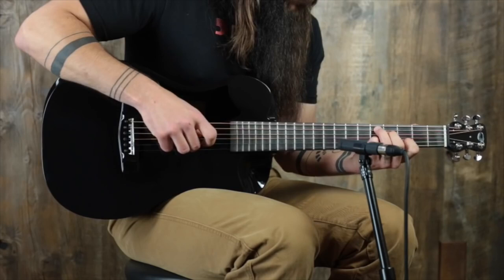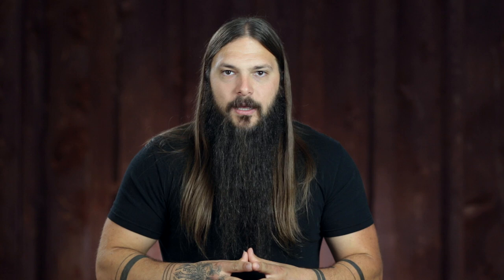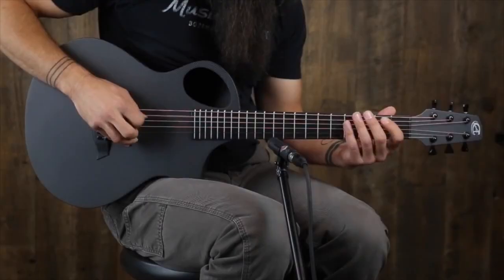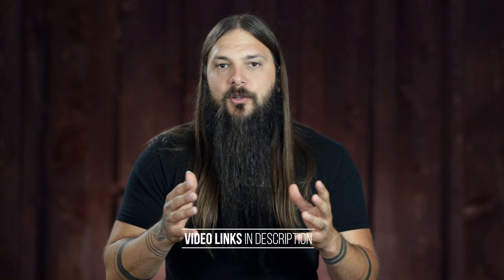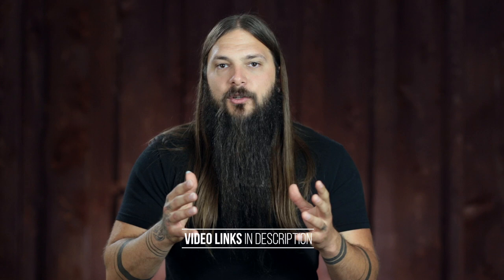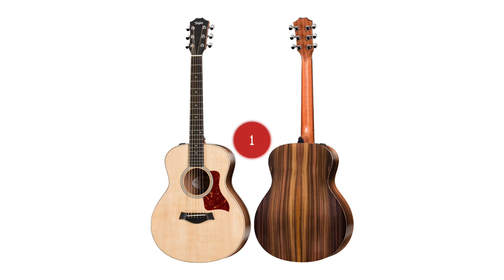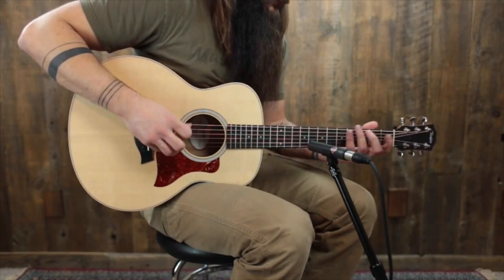Top 5 BEST Travel Guitars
See current guitar prices below...

5 - Journey OF660
4 - Composite Acoustics Cargo
3 - Taylor BT1 & BT2
2 - Martin Dreadnought Junior
1 - Taylor GS Mini